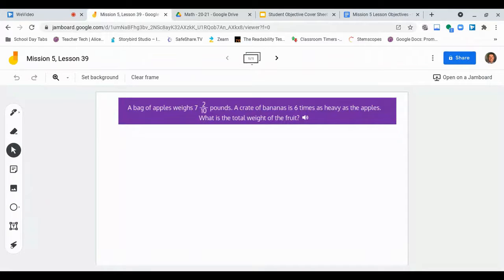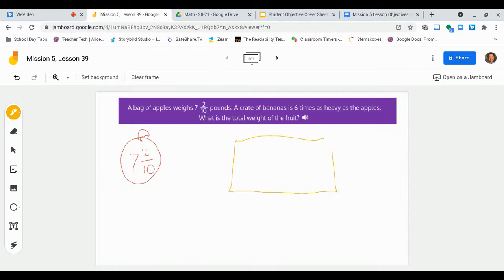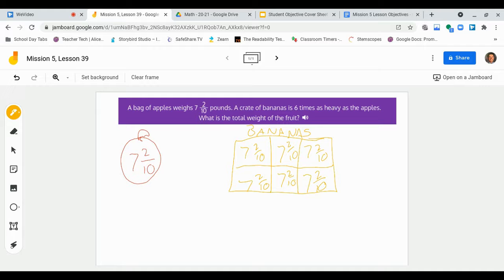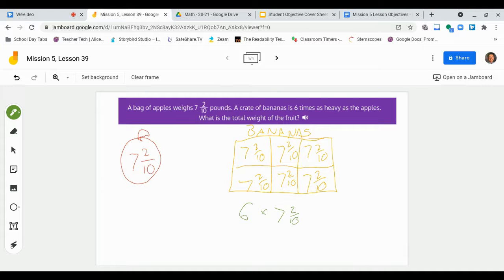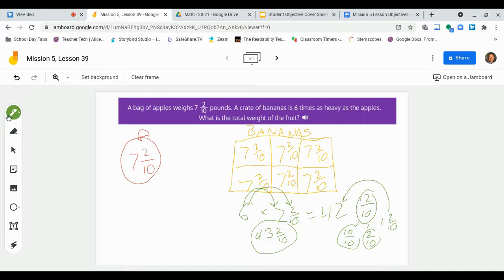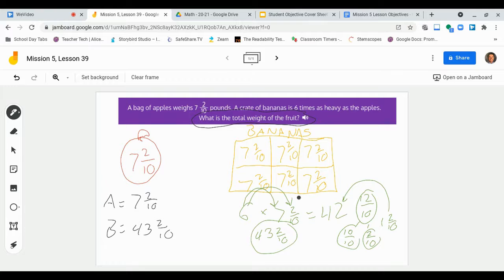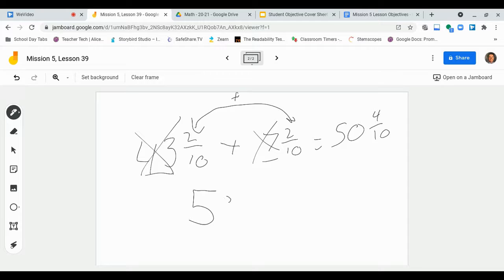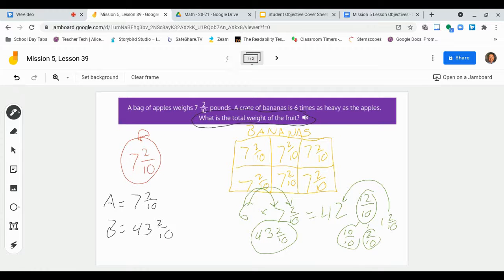Mission 5, Lesson 39 Math Video